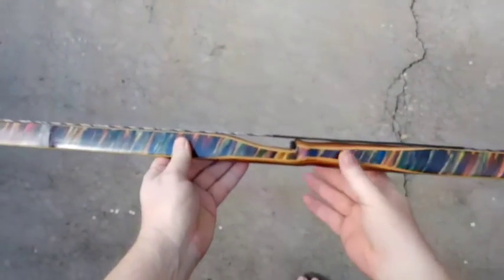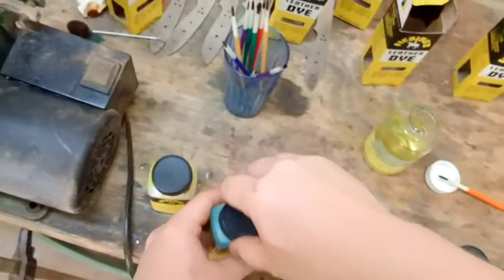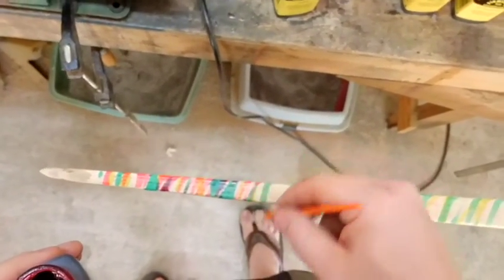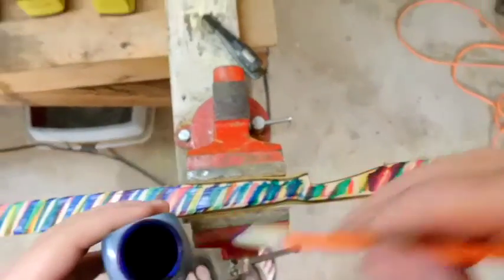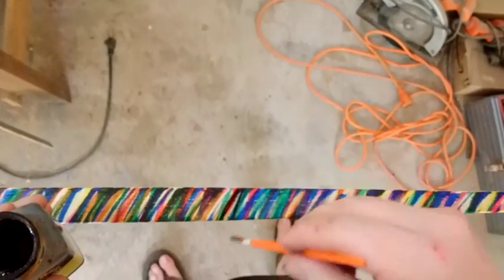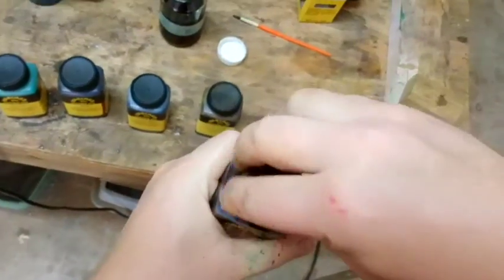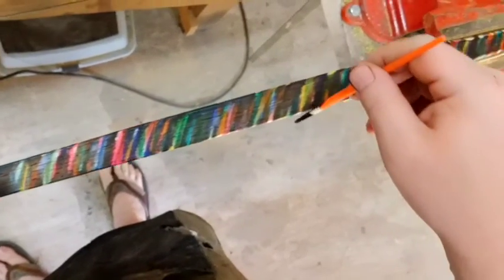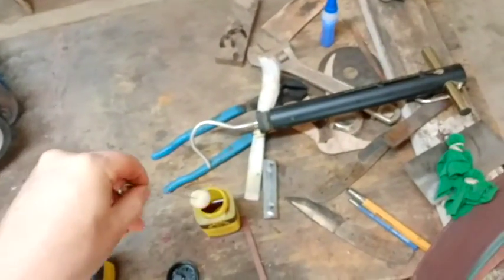How to dye a bamboo backed bow Part 2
This video shows two more techniques for dying a bamboo bow.  I don't have a name for the first, but the second is a sunburst.  Part 1 is here:

Stuffed used in this video:

Fiebing's leather dye

Heat gun

Steel wool

Pivothead sunglasses